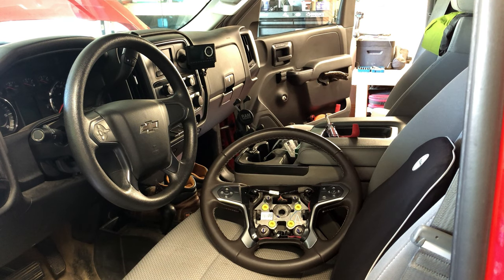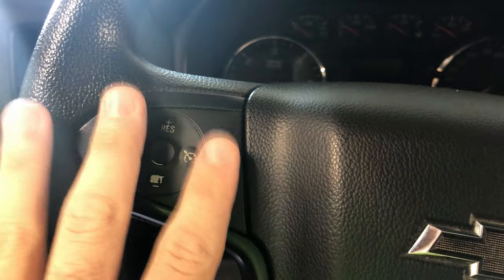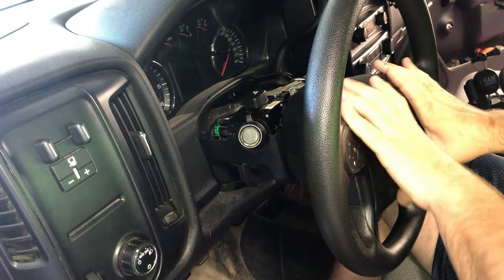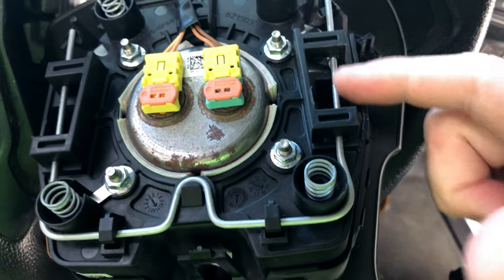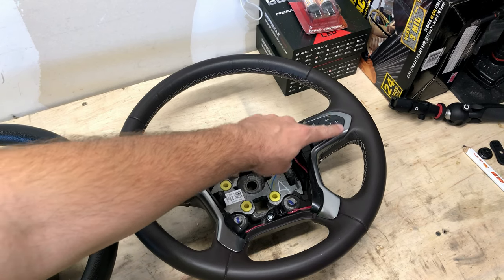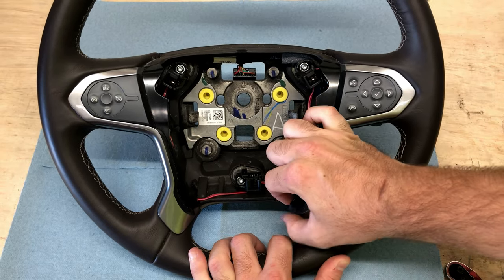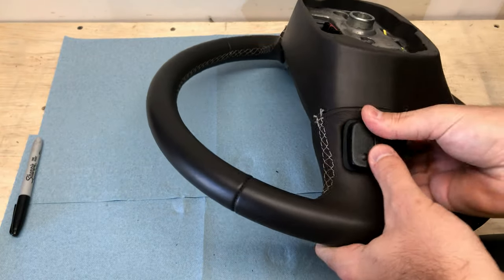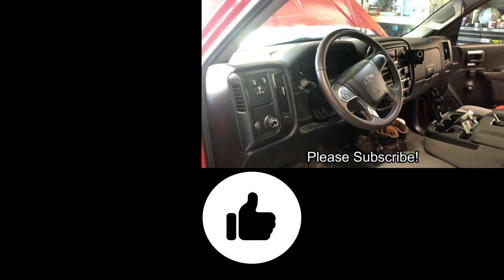[HOW TO] Replace a 2014-2018 Silverado Work Truck Steering Wheel (With a Leather Wrapped One)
This process should be similar on 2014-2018 Chevy Silverado's and GMC Sierras. The part number for the wheel I used is 23278606.

So my 2016 WT had the hard plastic steering wheel. It was getting pretty worn out after 162,000 miles. Also the cruise control buttons were wearing off and the rubber was always sticky. So I sourced a leather wrapped wheel off eBay and swapped it into the truck.

Since I wasn't upgrading the cluster and the radio, I decided to swap the blank from my WT wheel to the new leather wrapped wheel for the DIC control pad on the right side. Also the new leather wrap wheel has the volume/seek buttons on the back, but they do not work. I would have to upgrade the cluster, and the radio module to get those. I wasn't really looking for that, just the upgraded leather wrapped wheel, since it's much more comfortable in the hand while driving.

Get new LED's from LasFit
Fondupots15